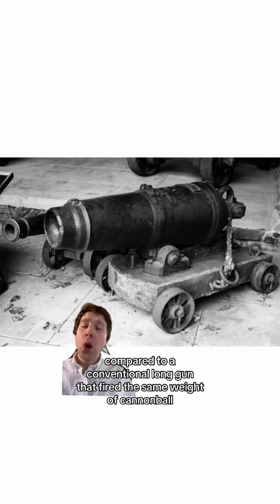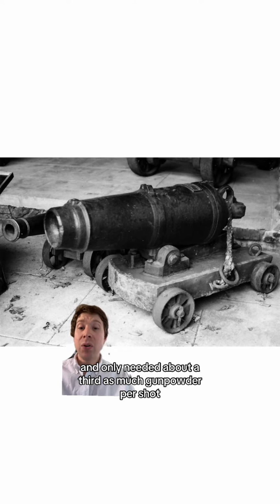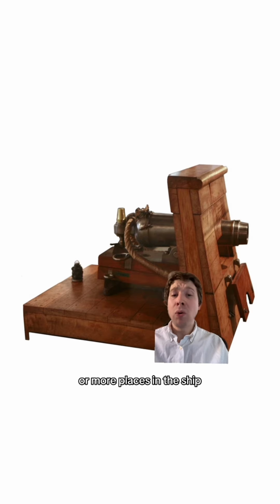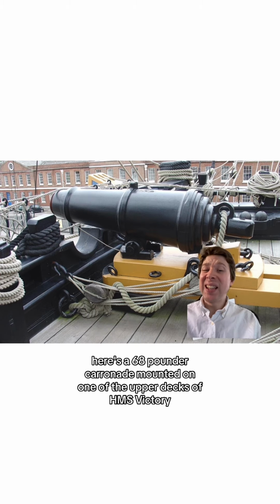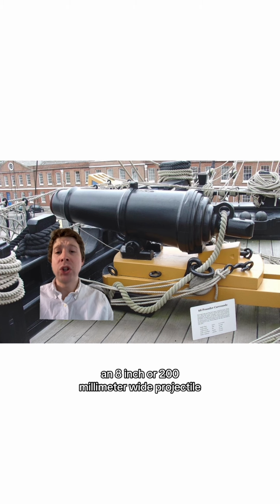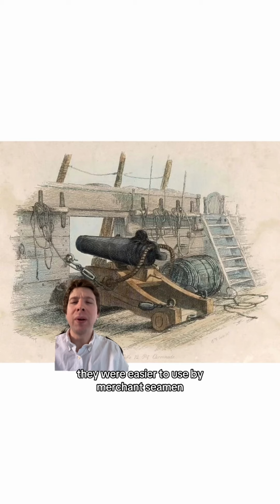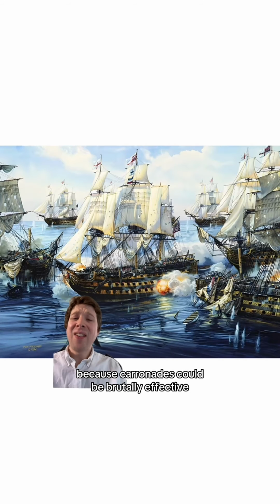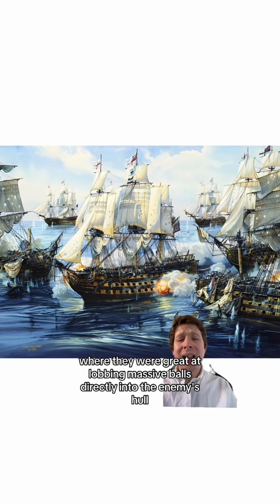Cannon or Carronade?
Carronade or cannon, which is best?